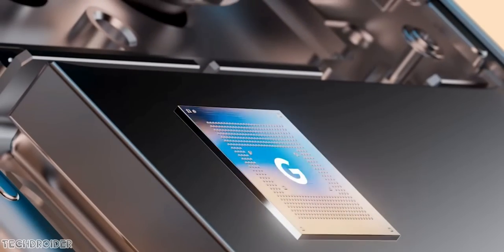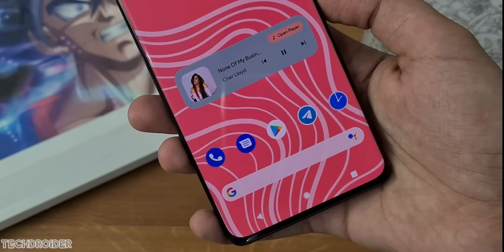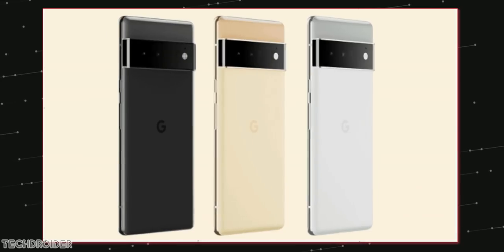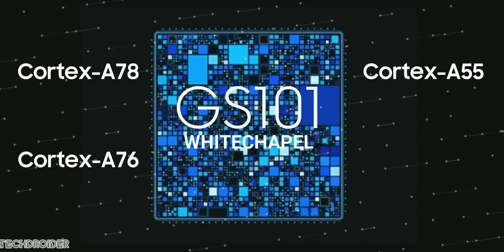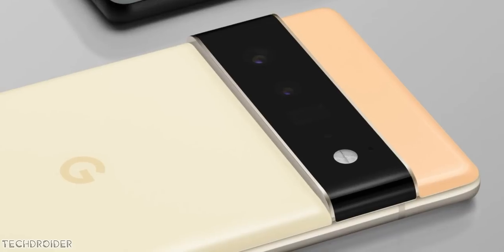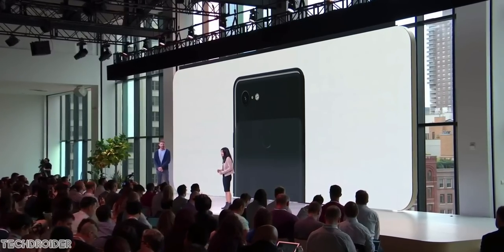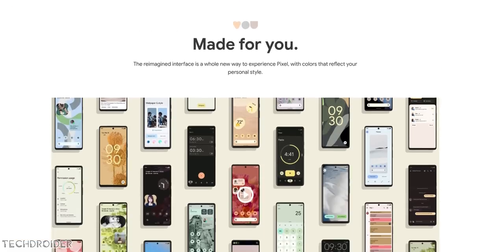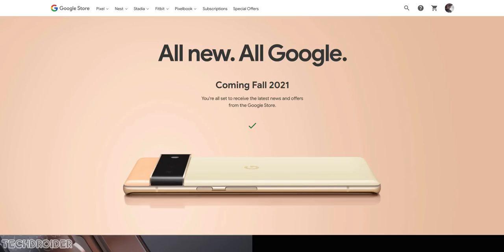Google Pixel 6 Pro - OFFICIAL TRAILER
Official Teaser Trailer of Google Pixel 6 & Pixel 6 Pro is now LIVE and these are some mind blowing devices coming with Google's own Tensor CPU with 50MP Camera Sensor. Google has done some massive changes. Pixel 6 India launch news.